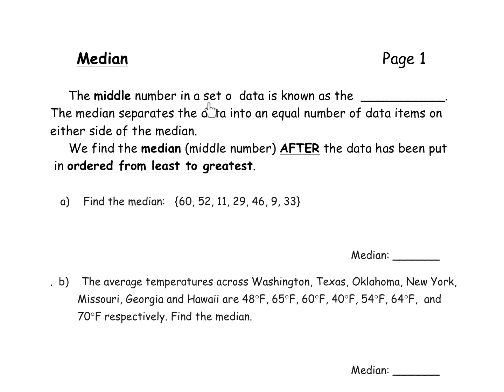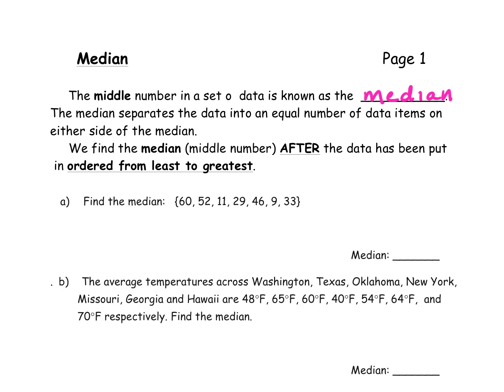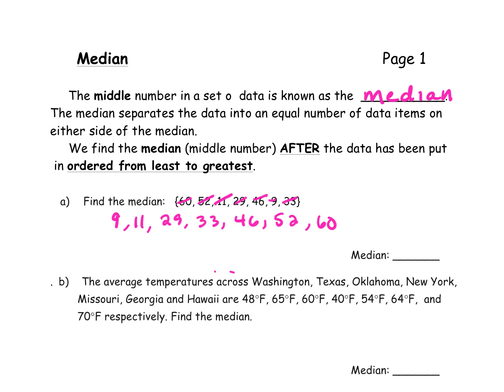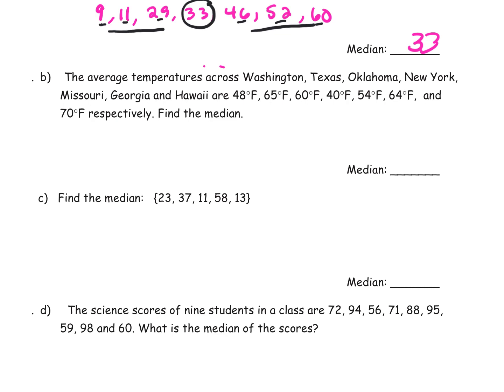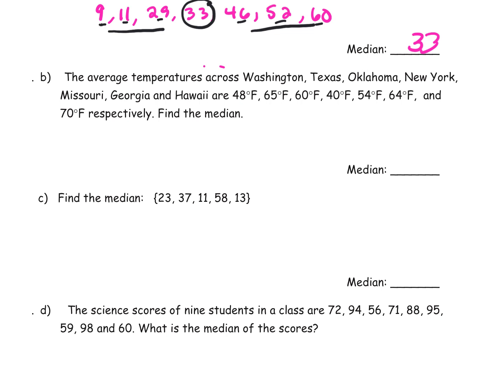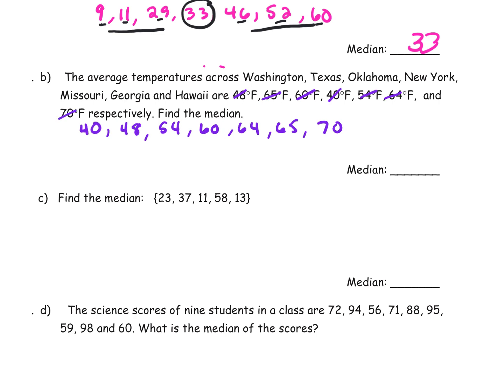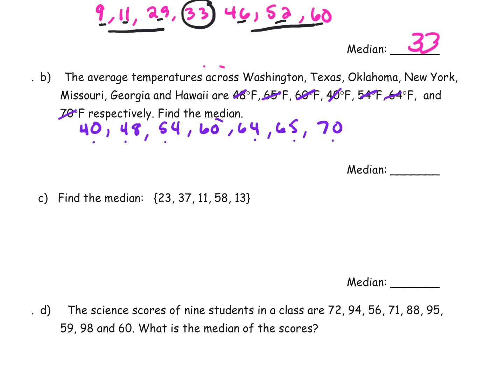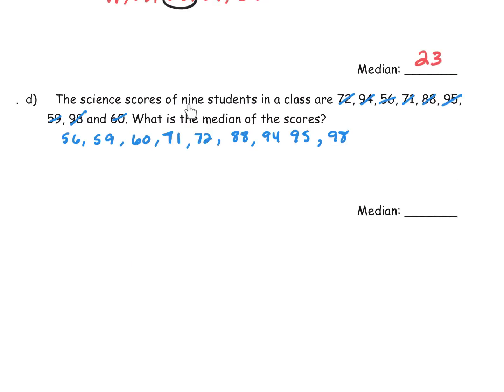Median - Page 1.mp4